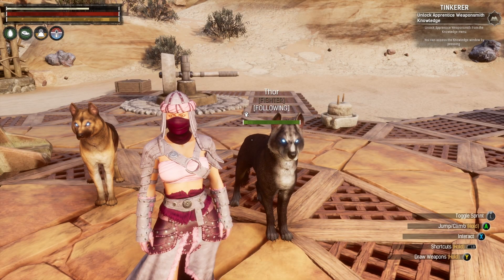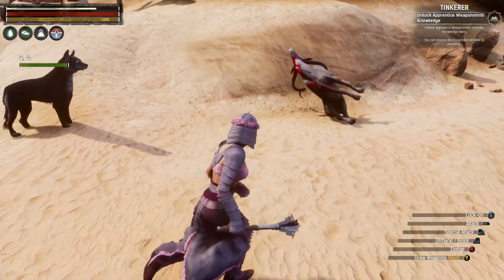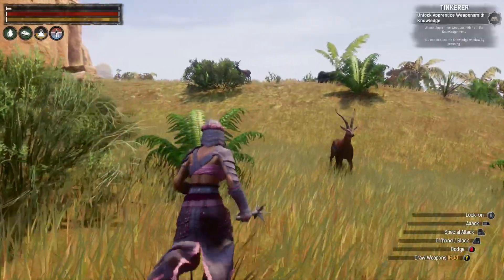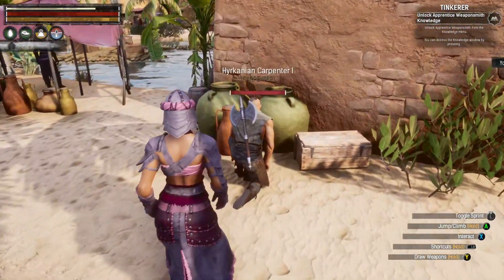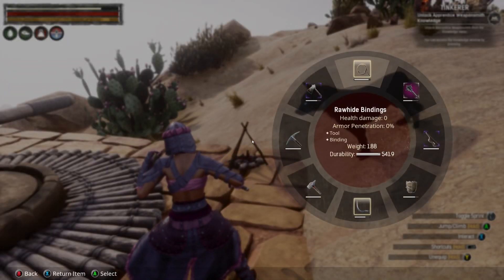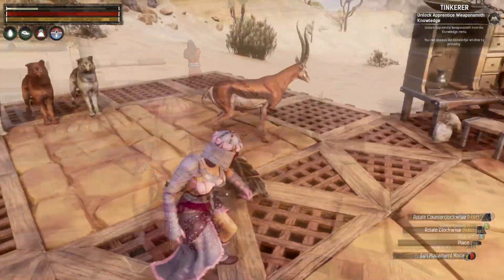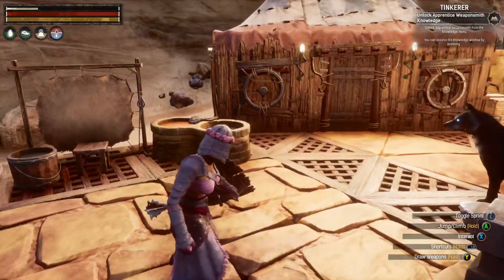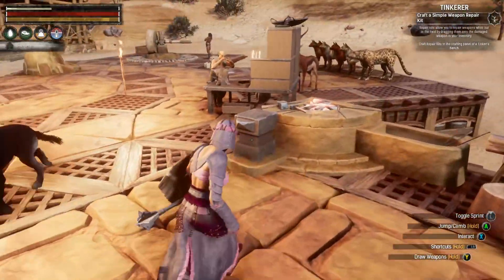Hunting T4 Thralls in Murun, Making Heavy Armor - Savage Wilds, Conan Exiles AoW, Solo on PC [E05]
Hrph needs to collect thick hide to process into thick leather so he can craft heavy padding for a new set of Slaveforged Guardian Armor!  He farms the local Gorilla population for thick hide and takes on Patchsail Retreat in the process where he learns some new 'Sleep' emotes!  With the thick hide processing in the Tannery, Hrph grabs his Purple Lotus Orbs and heads to Murun looking for T4 Thralls to add to the team.  He finds 2 Scoutwrights, Than Hammerblow and Ghamm the Worn and then an Overseer, Leo the Monster!  Hrph crafts up his new armor, applies Armor Reduction Kits and goes over the set's stats!

This series is single player Conan Exiles game play in the Age of War on the Savage Wilds custom map on PC/Steam.  We'll be raising creatures,  breaking Thrall's will, exploring ruins, building bases and fighting bosses!  Hrph will offer tips for beginners to Conan Exiles and learning far more from the community.  Follow along in this Let's Play as Hrph panics, makes poor decisions, hits the wrong buttons, and maybe occasionally does cool stuff!

► Music (in order of use):

'Portrait of Time' -  by Aakash Gandhi

(coming soon or maybe never)